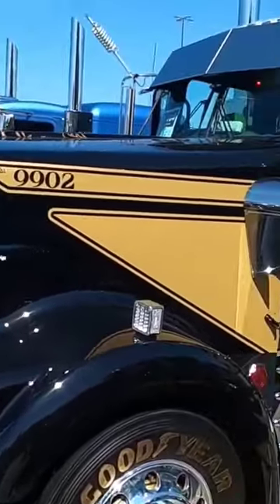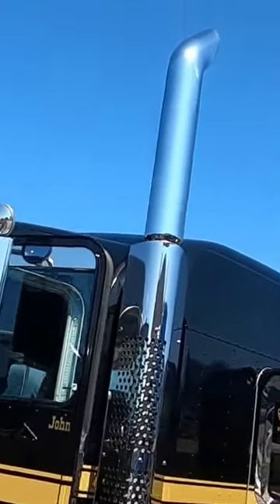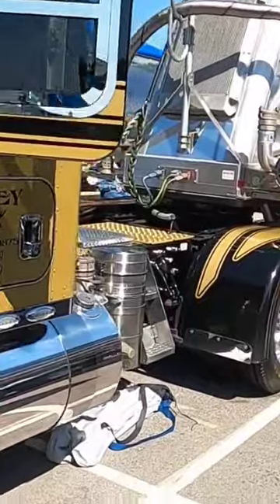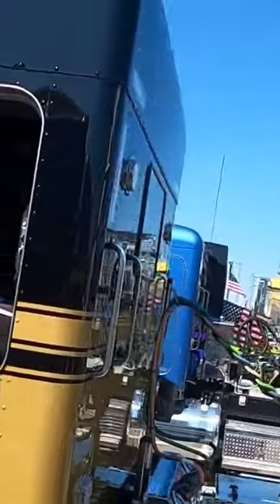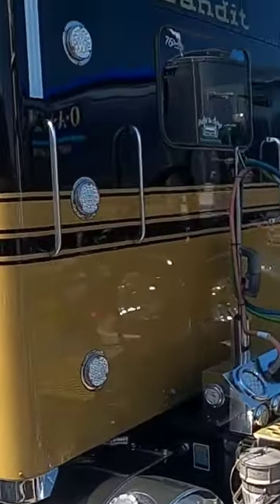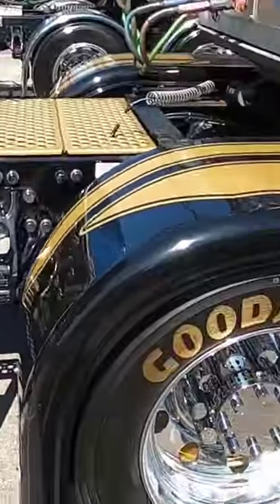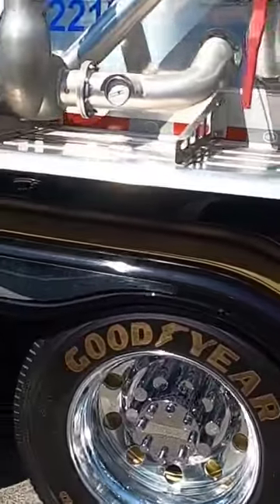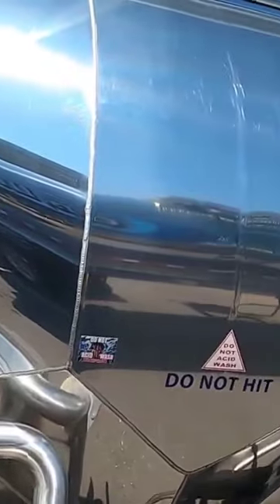KW W900L "Bandit" at Mid American Truck Show